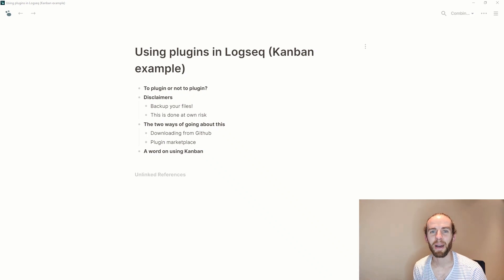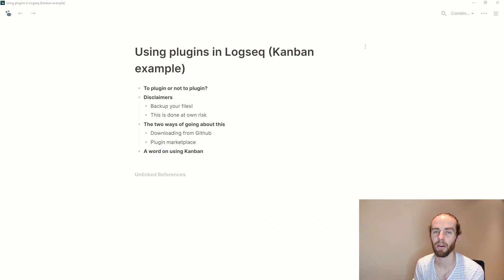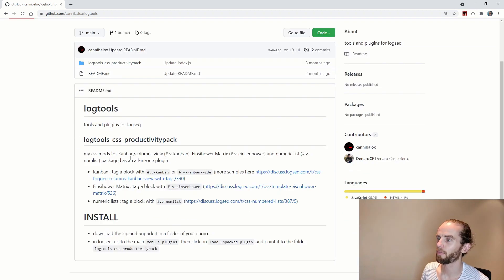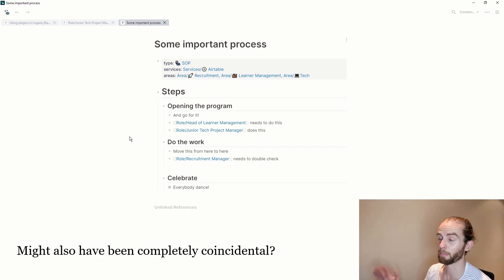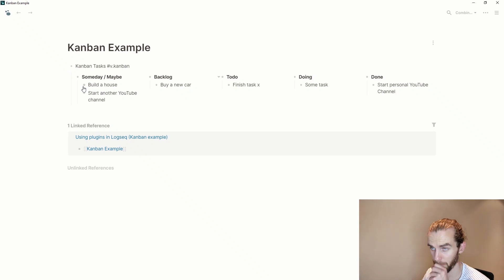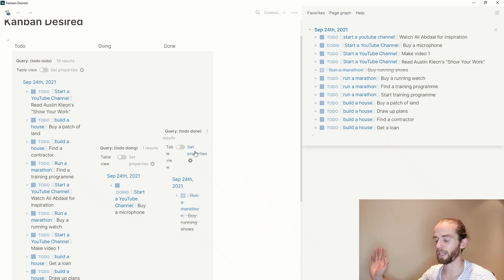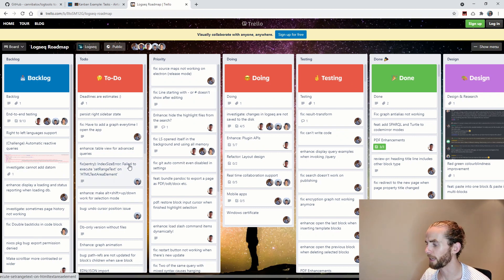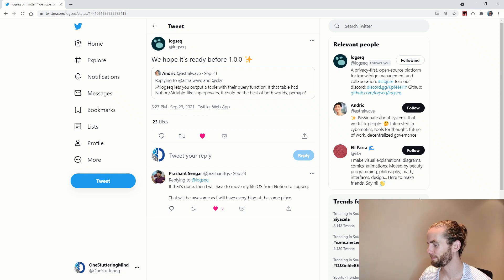Exploring plugins in Logseq (Kanban deep dive)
Logseq has just released its plugin marketplace and I've seen a lot of requests for kanban views on the forum, so this presented a great opportunity to explore a Kanban plugin. I also discuss alternative projects management platforms that have been helpful for me, with a focus on Airtable.

My course "Logseq Mastery" is now available here 👉🏽 🙌🏽 Are you battling to find the information you're looking for across tutorials? Prefer a more structured approach? Then this one's for you 🙂 I've put together a wealth of written resources, videos, and diagrams to ease your Logseq learning curve and master the concepts of network-note taking using an outliner.

⏲TIMESTAMPS
00:00 Introduction
00:44 Introduction to Kanban
02:07 What is a plugin?
03:20 Disclaimers for using plugins
04:03 Downloading plugins from GitHub (Kanban example)
05:48 Getting plugins from the plugin Marketplace
06:20 Quick playaround with Tabs plugin
07:19 How to use the Kanban plugin
09:45 What does my ideal Kanban feature look like in Logseq?
11:30 Diving into Kanban on Airtable
13:23 Other programs that are great for Kanban
14:14 Quick look at Airtable pricing
14:49 Maybe Logseq will get to Airtable's levels?
15:23 Conclusion

Cannibalox for the Kanban plugin
@pengx17 for the Tabs plugin

Any support is greatly appreciated, but please don't feel obliged! If you're ever in Cape Town, send me a mail via my website - it would be great to meet you in real life. This time, I'll buy you a coffee 😉